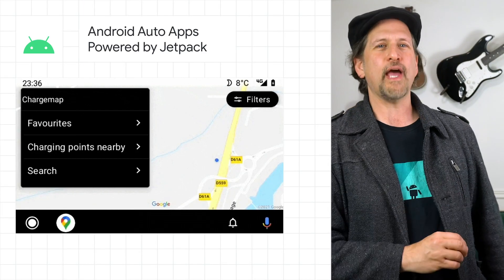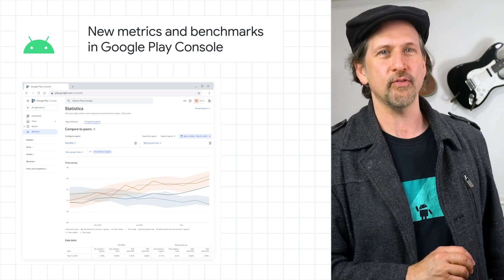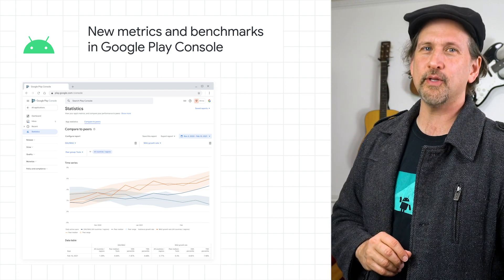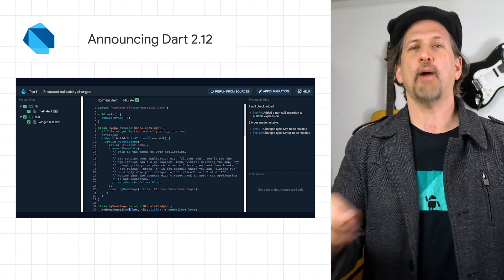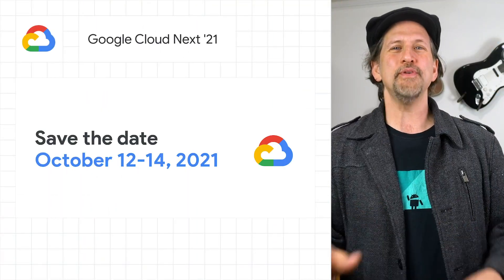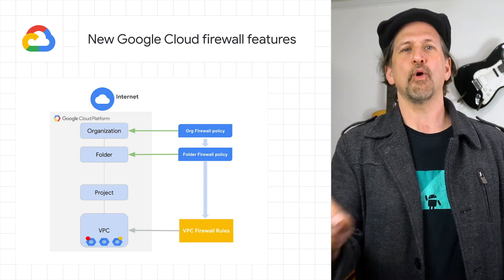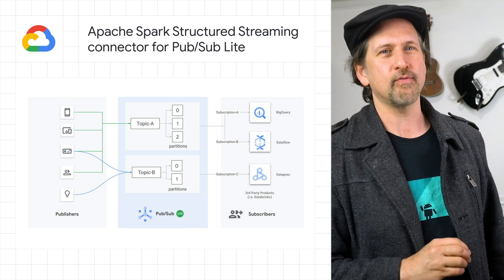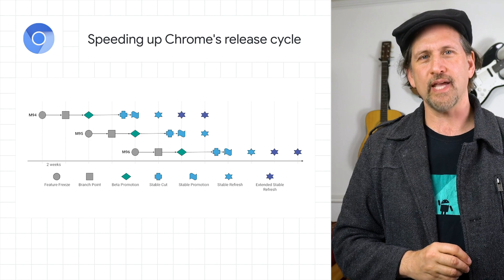Flutter 2, Android Auto in Jetpack, Google Cloud Next ‘21, and much more!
0:00 - Android Auto Apps Powered by Jetpack
0:27 - New metrics and benchmarks in Google Play Console
0:53 - Announcing Flutter 2
1:15 - Announcing Dart 2.12
1:40 - Google Cloud Born-Digital Summit
1:54 - Google Cloud Next '21: October 12-14, 2021
2:11 - New Google Cloud firewall features
2:28 - Apache Spark Structured Streaming connector for Pub/Sub Lite
2:55 - Speeding up Chrome's release cycle
3:13 - Please remember to like, subscribe, and share!